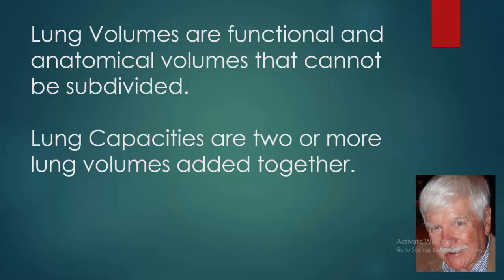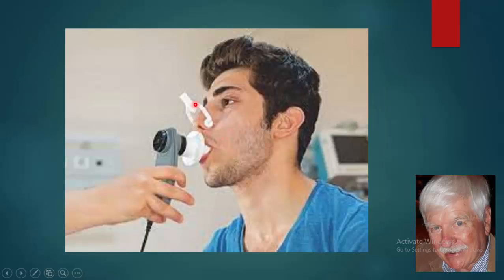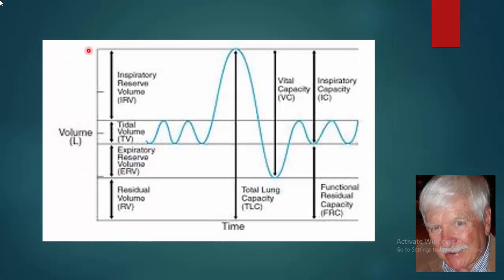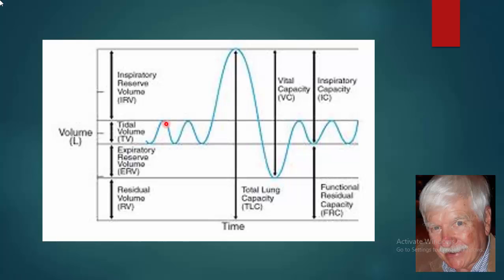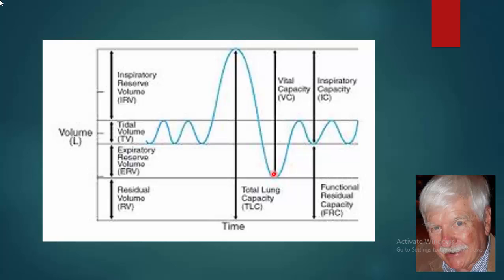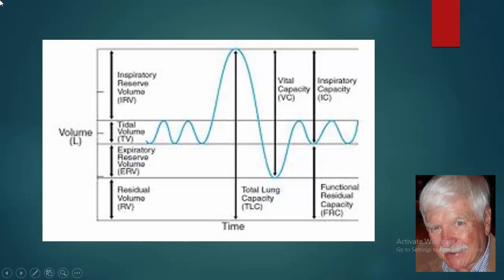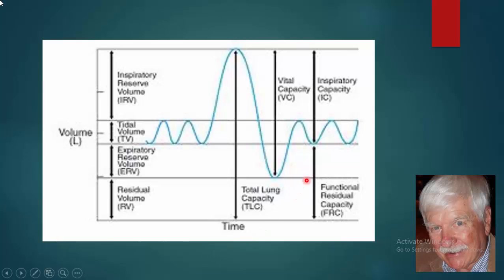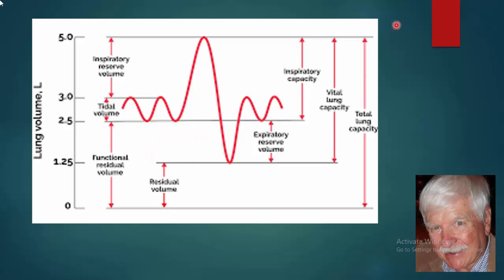Spirometry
Dr. Burnside describes lung volumes and lung capacities, and how to measure them. These values are important in assessing respiratory function.